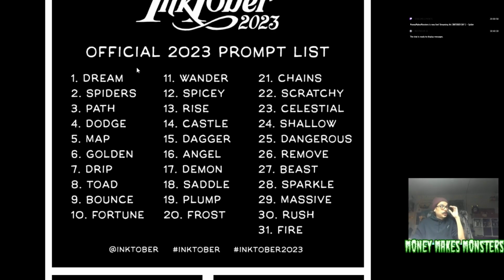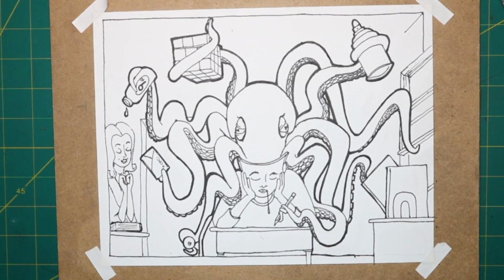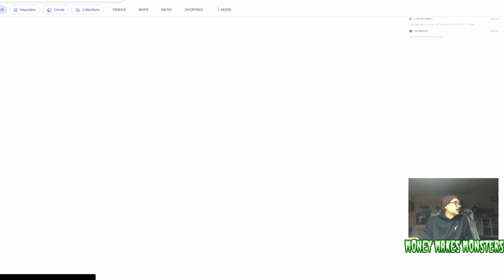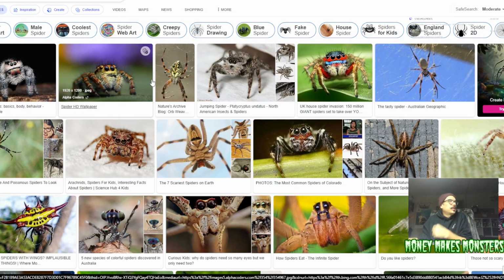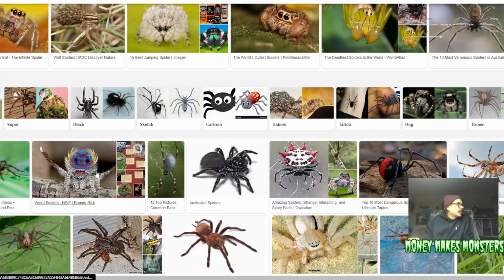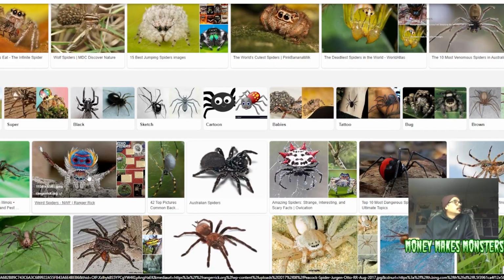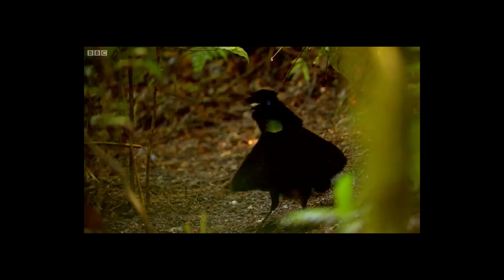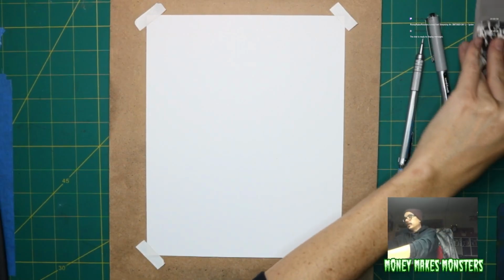Inktober Day 2 - Spiders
Here is a short version of Day 2 of the live stream for your enjoyment.

The word is: Spiders